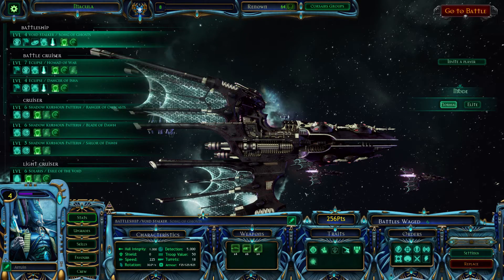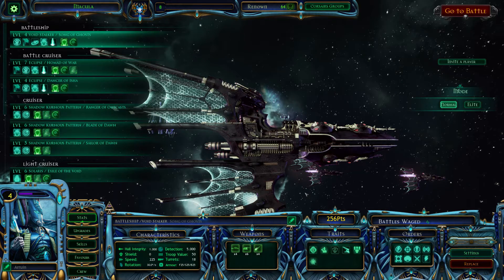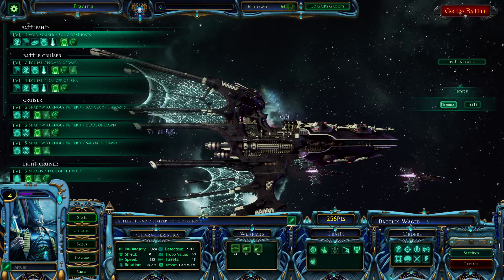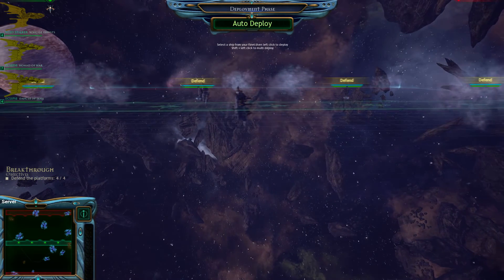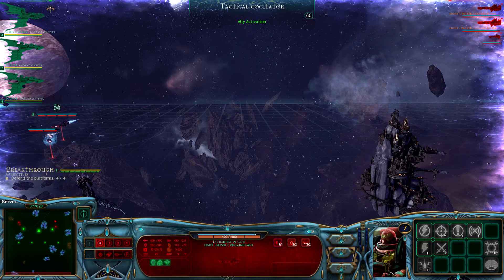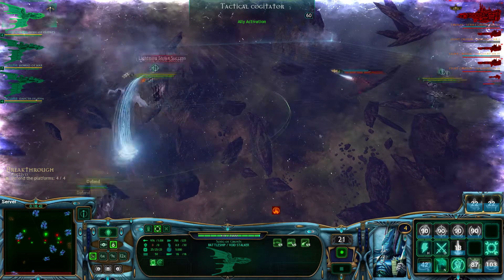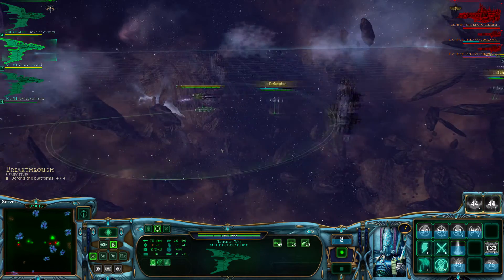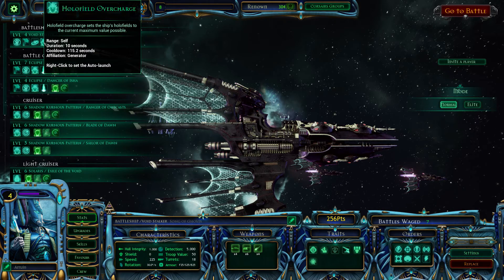Battlefleet Gothic: Armada Eldar Stategy and Tactics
This video looks at the basic strategy and tactics for Eldar in Battlefleet Gothic: Armada.